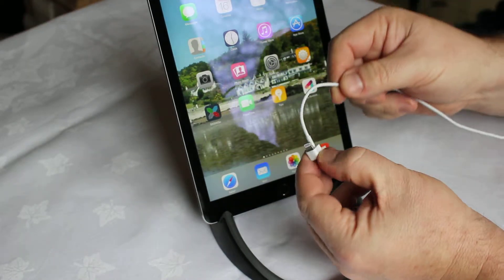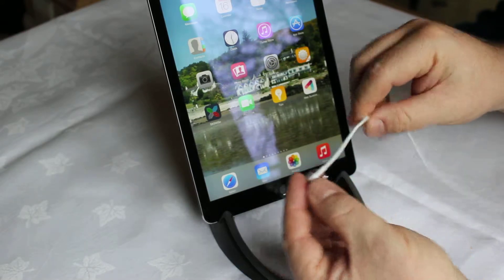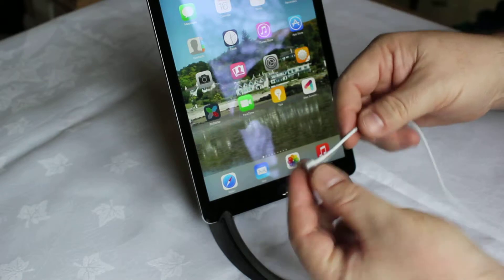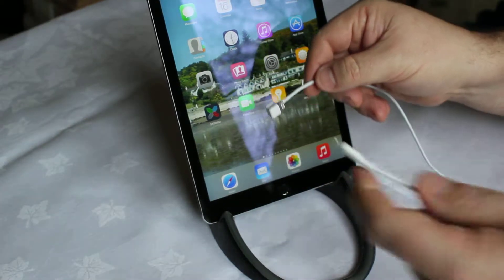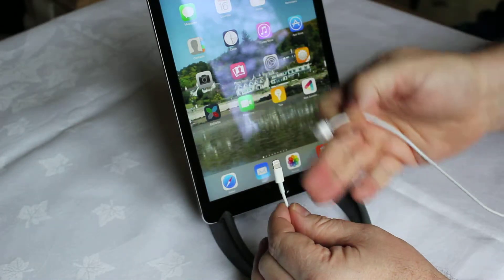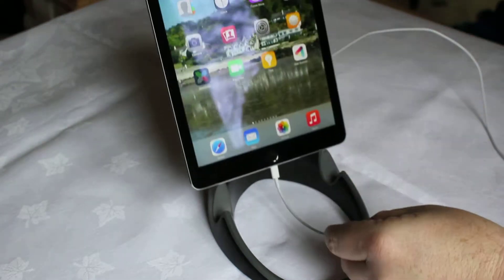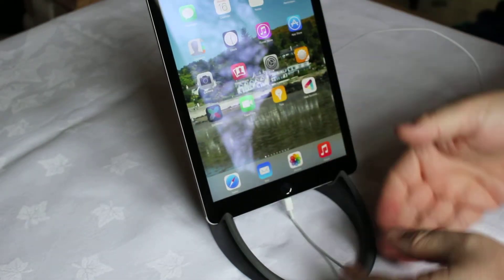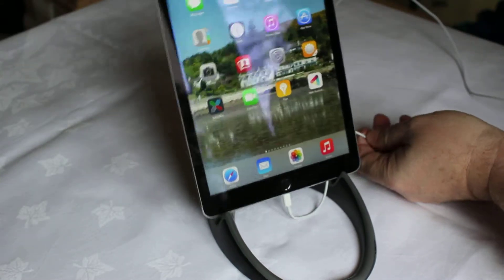iPad Lightning Hidden Cable - for Dock or Wall Mount - Reverse Cable Direction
IPad Lightning Hidden Charger/Sync Cable for Dock, Wall or Car Mount - Reverse Cable Direction

Lightning Hidden Charger/Sync Cable - Reverse Cable Direction.

Fed up with unsightly charger cable from your Captive IPad.

This cable reverses the direction of the lead allowing a good looking finish in dock,wall or car mounts.

Lightning Cable - standard 8 pin connector
Charges battery (with USB charger - not supplied)
Syncs to Computer
Compatible with
iPad 4
iPhone 5
iPhone 6
Reversed Cable direction to keep cable managed and out of sight
Ideal for captive mount or wall mount
1.5m Long
White
UK Designed & Fulfilled